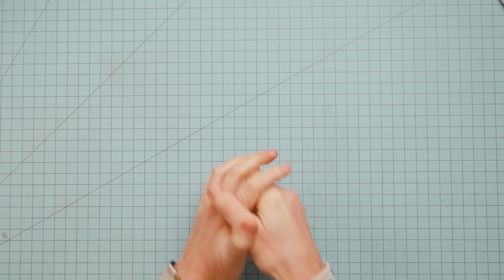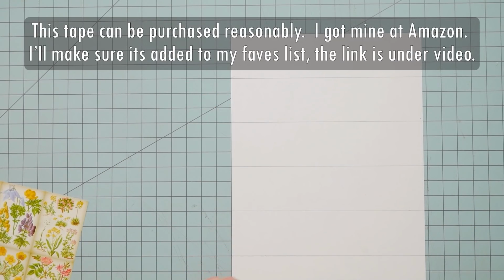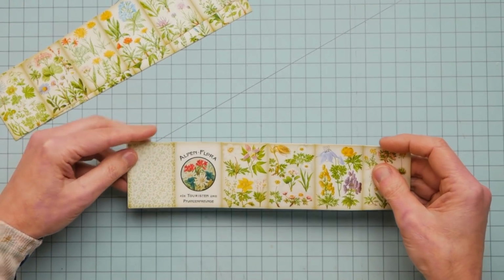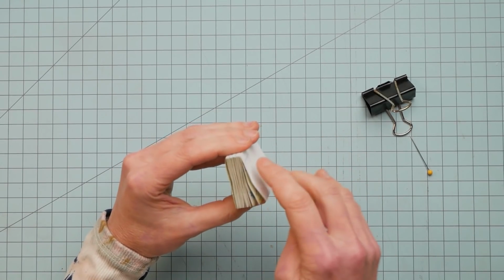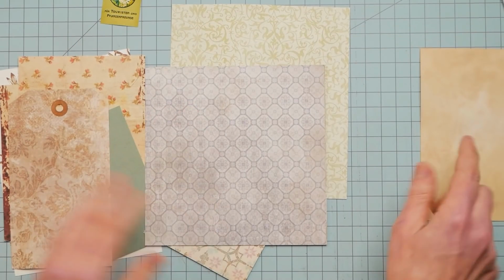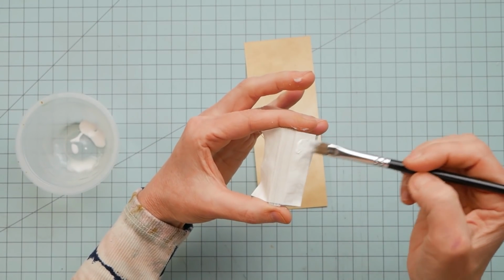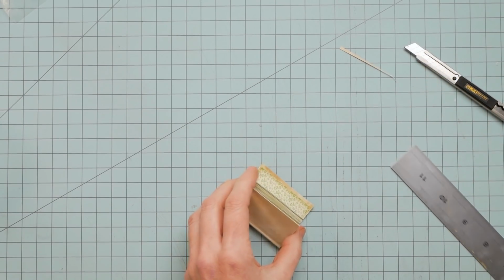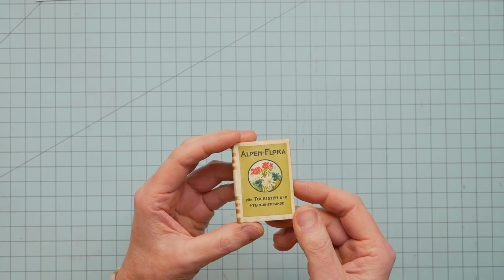MINI MATCHBOX BOOKS & ASSEMBLY HACK📚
✴ The matchbox book kits will be listed at the Etsy store in time for the upcoming sale.
Just an FYI that I forgot to mention is that the added bulk of the double-sided tape will likely make the text block too wide for the book cover that comes with the kit.  So you will probably have to make the type of cover I demonstrated in this video and cut out the front and/or spine part of the book cover image and glue/tape to it.
✴ End of the Year Sale will be held during 2nd weekend of December.
✴ Favorite Supplies Lists
✴ Online Booksmith courses:
This video and Youtube channel in general may contain certain copyrighted works that were not specifically authorized to be used by the copyright holder(s), but which we believe in good faith are protected by federal law and the fair use doctrine for purposes such as criticism, comment, news reporting, teaching, parody, or research, and is not an infringement of copyright.
This presentation is protected by U.S. and International copyright laws.
Reproduction and distribution in any form without the written permission of ©Nik the Booksmith is prohibited.

0:00 - intro
1:52 - book construction begins
15:46  - book cover construction
22:25 - outro